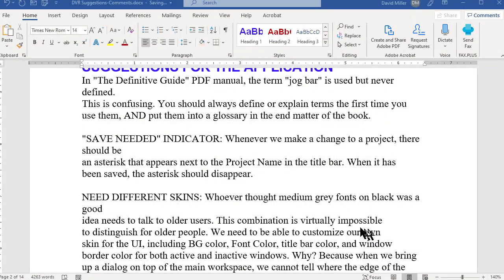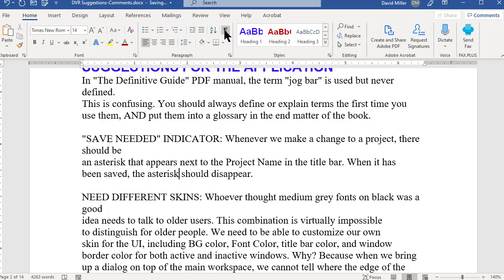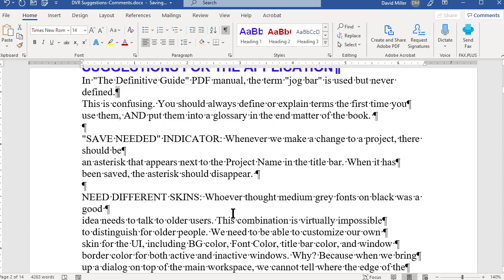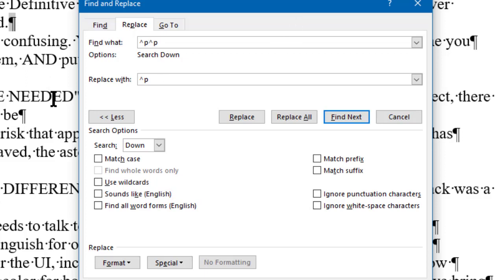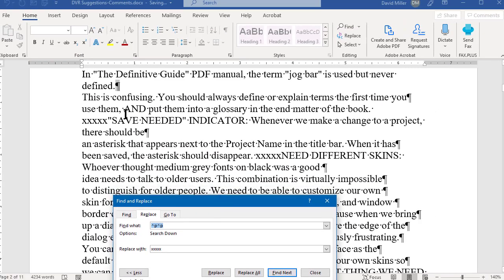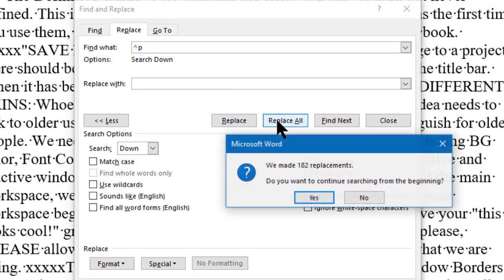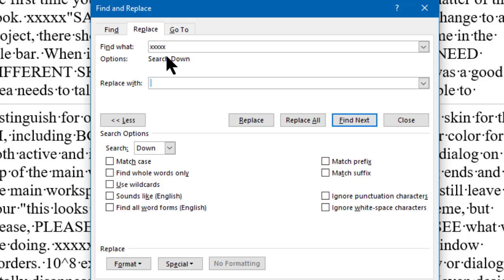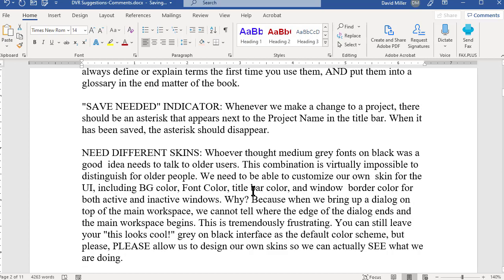Cleaning Up Pasted Text in Microsoft Word (The Easy Way)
We often need to paste text into a Word document, from a website or from a text document or from emails, and when we do, it often turns into a formatting mess. In this video, I show you how to clean up text pasted from a text document into Microsoft Word.

MY AUDIO EQUIPMENT: (*Used in this video)

*MY VIDEO EQUIPMENT:
I use a camcorder instead of a DSLR because I often record live shows of more than an hour, and a DSLR has a 30-minute shoot limit. The camcorder does not.

This is a VERY LIGHTWEIGHT camera – less than 1 pound (my version is a 2011 model PJ260V) – that still shoots great HD video. This is the camera I carry when on vacation with my family because of how lightweight and easy it is to carry all day long. It takes great stills as well as video.